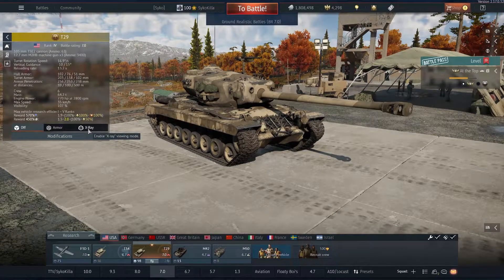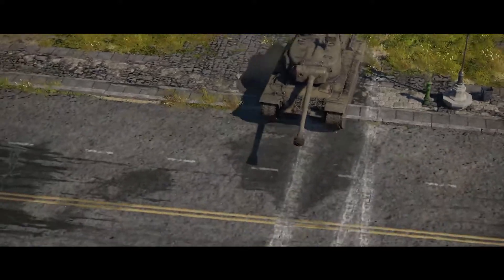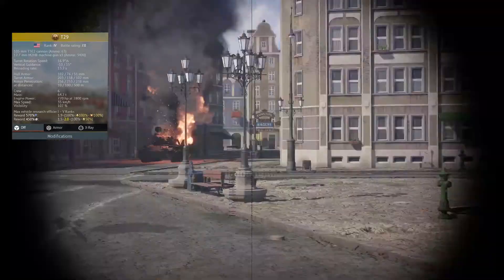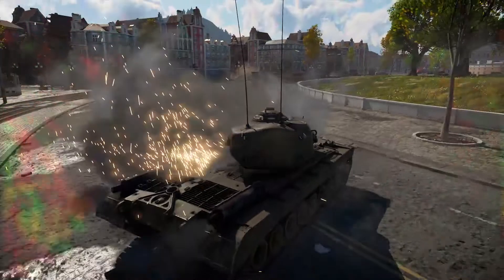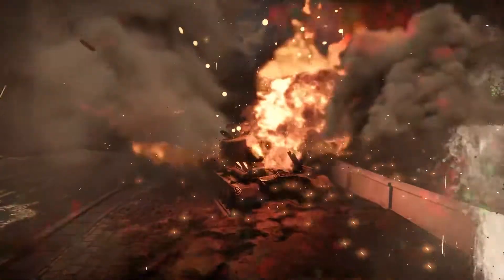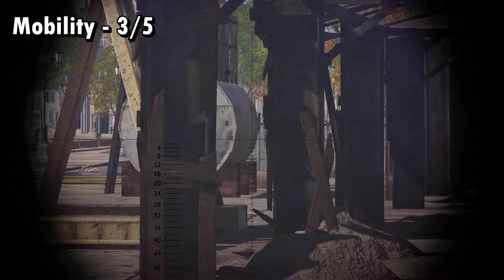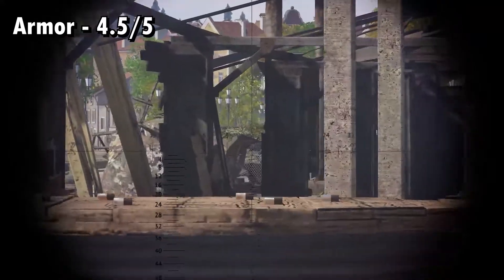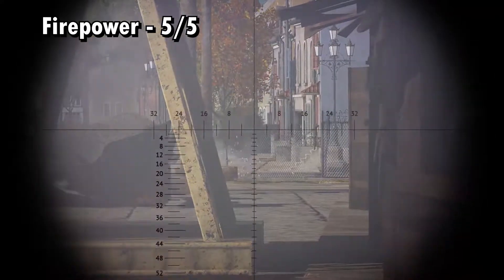You NEED to Buy this Tank in the Next War Thunder Sale!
In this video, I'll be reviewing the T29 and tell you why it is the best Silver Lion grinder that you NEED to buy during the next big War Thunder sale!

Want to support me in more ways? Check me out on these platforms!